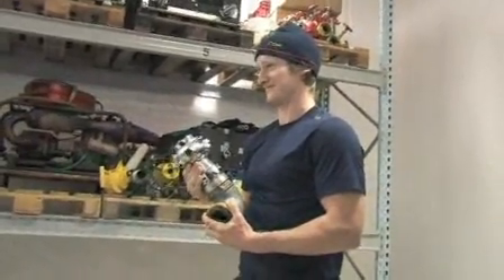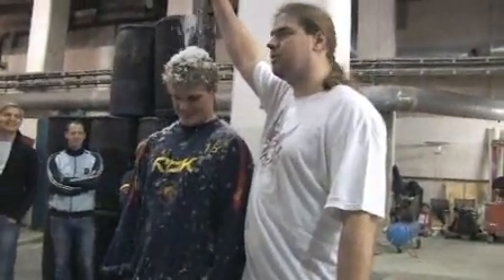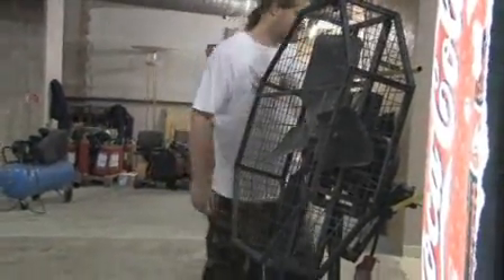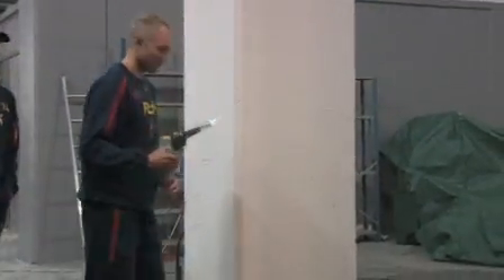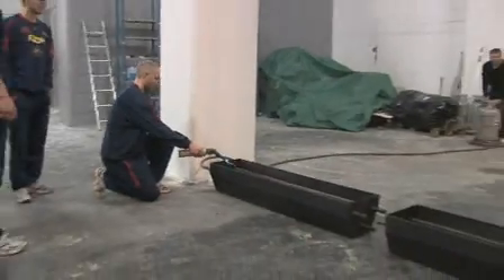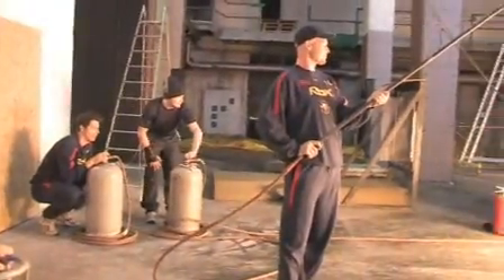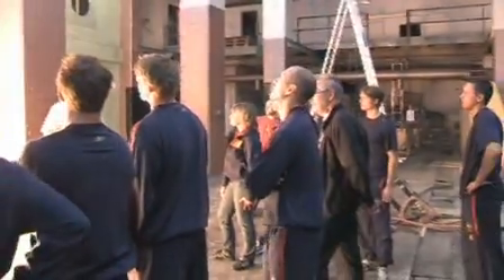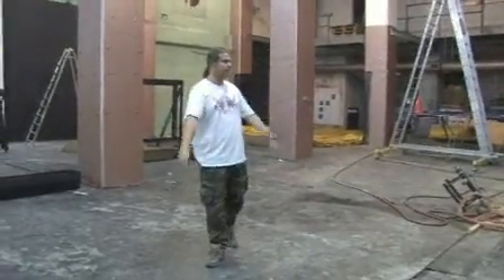Besök hos Arclight, del 1 av 3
Istället för träningspass åkte Djurgårdslaget till specialeffektsföretaget Arclight. Där fick de skjuta varandra, slå varandra och elda upp varandra. Del 1 av 3.